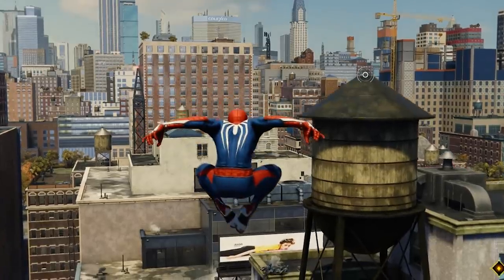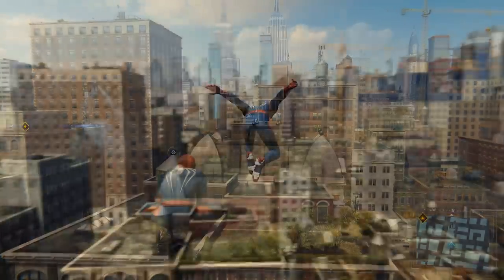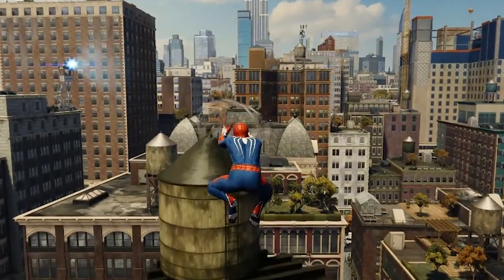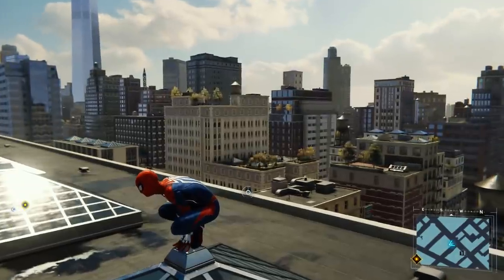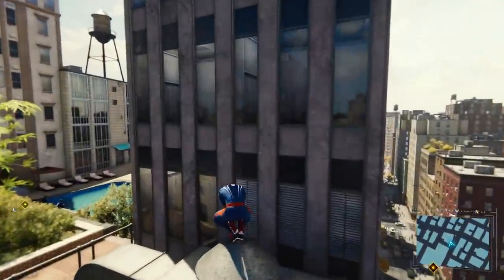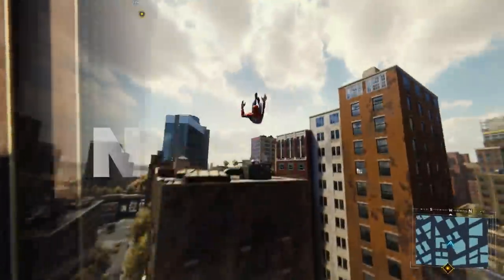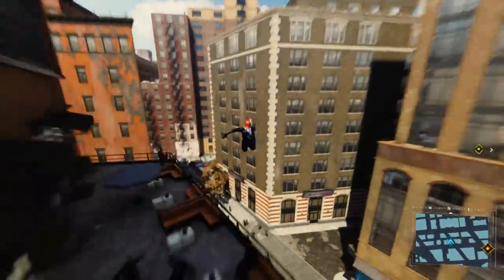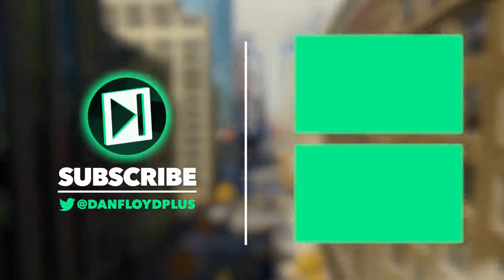Spider-Man's Animation: The Zip To Point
What makes Spider-Man's swinging animation look and feel so great? Let's dig into just one move and break down what makes it so effective.

Written and produced by Daniel Floyd

Special thanks to:
-Carrie Floyd
-Eric Luhta

♪ Featuring selections from the Spider-Man official soundtrack.